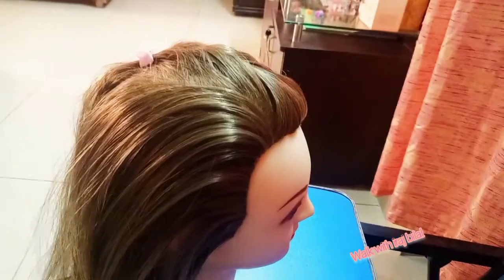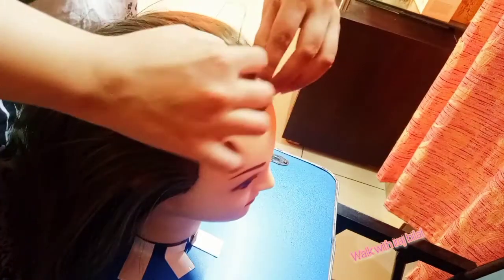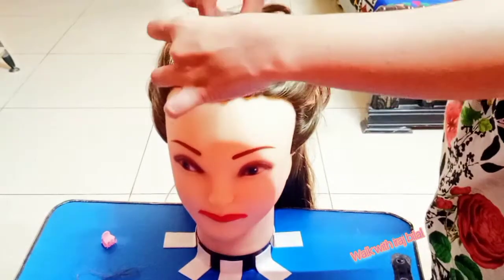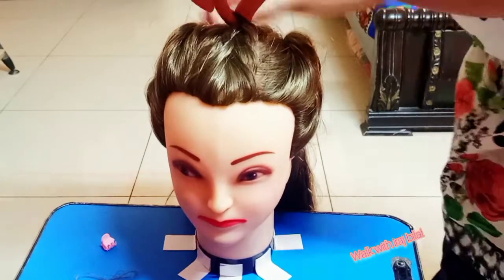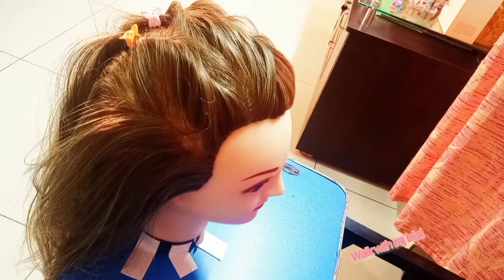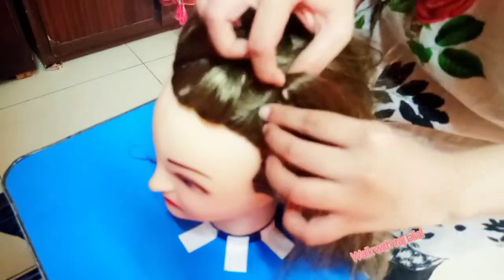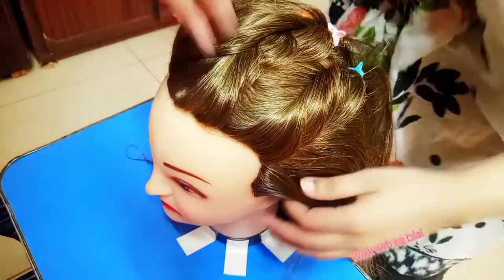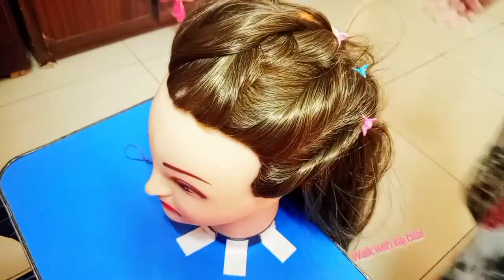easy quick hairstyle || go to and occasional || wedding ,party and school and uni going hairstyle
In this video ,  I m here with the most easy quick and fancy hairstyle

youtube shorts
walkwithirajbilal

unboxing boxing video of face masks , skin masks for glowing skin , brightening skin tone , hydrating,  moisturizing,  pores shrinking and acne

welcome to walkwithirajbilal

follow @lif_ewalk on Instagram

 baby shampoo review .
channel link , walk with iraj bilal